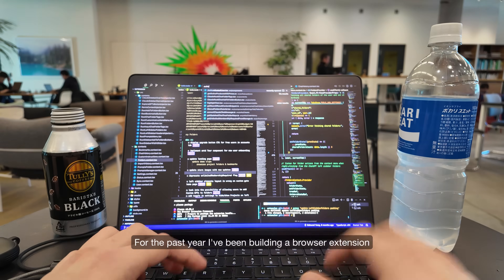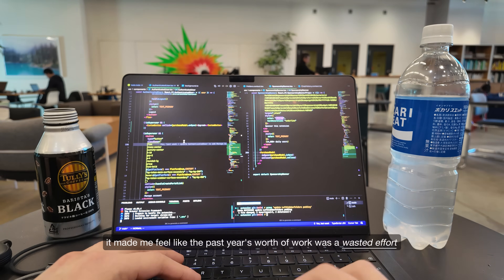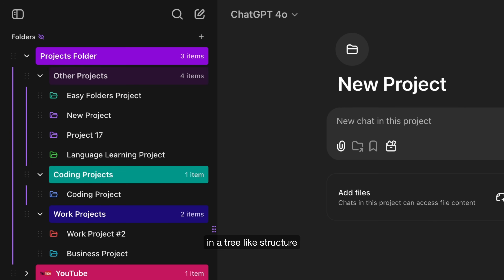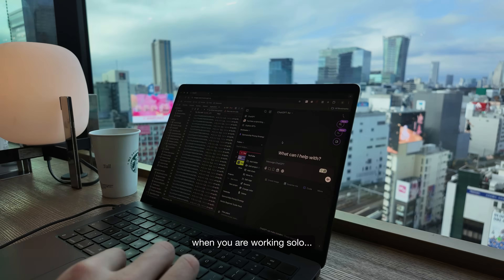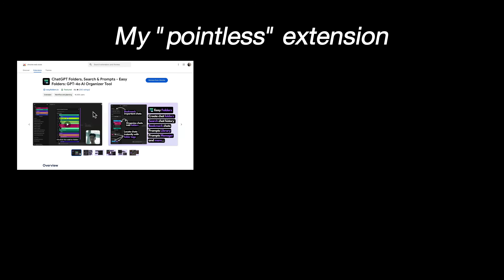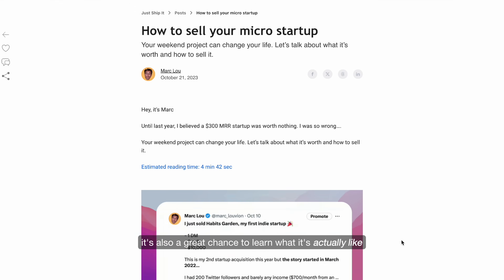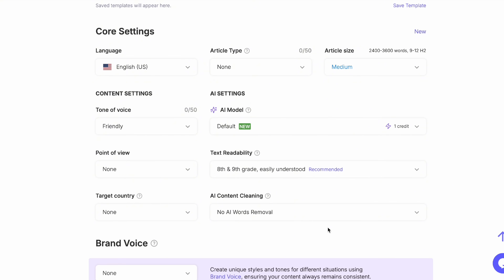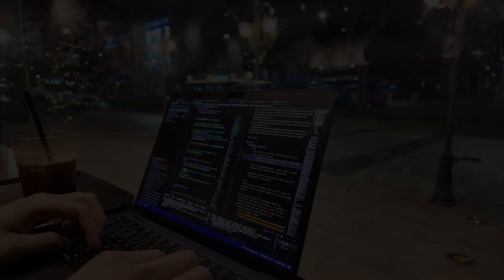OpenAI "Ended" My Startup: Here’s What I Learned (Tokyo coding vlog)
Sharing recent updates for my startup. I've learned a lot this past year of building, and I'm excited to show you what's next! 🫡

00:00 - What happened
01:52 - What I learned
03:24 - What's next?
04:05 - Seowriting.ai